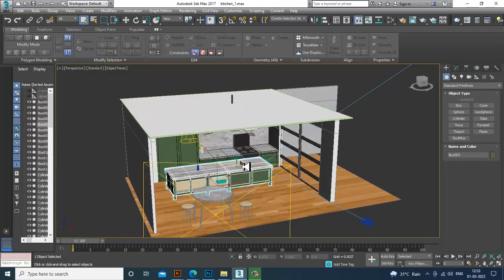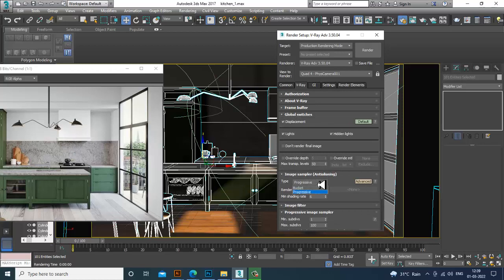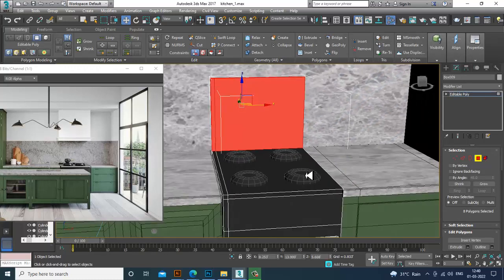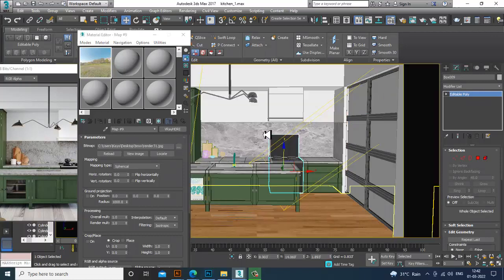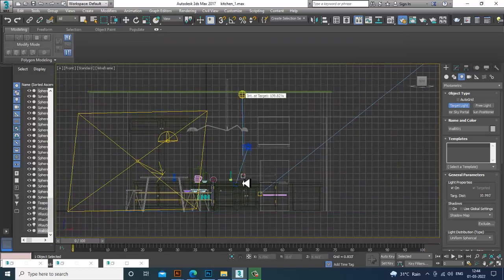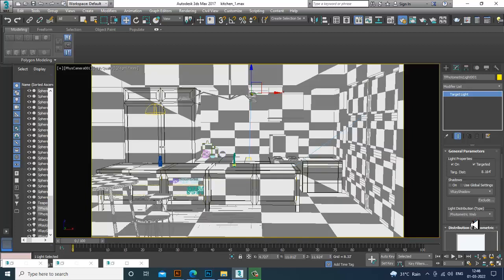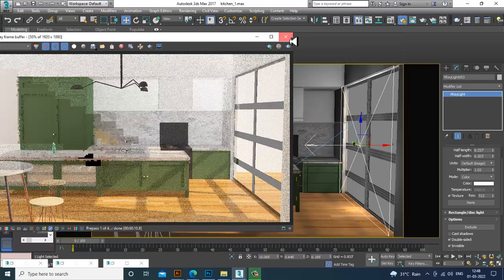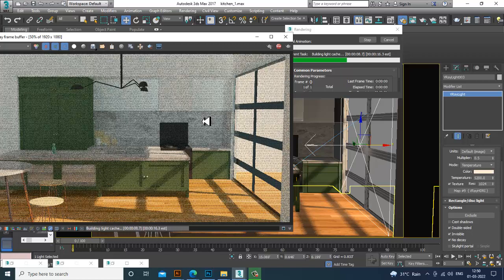3DsMax Tutorials, Tutorial on 3D Modeling, Texturing & Lighting a Modular Kitchen in 3dsmax Part 11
Tutorial on 3D Modeling, Texturing & Lighting a Stylish Modular Kitchen in 3dsmax ( Part 11)
Setting up Vray Sun & Settings
Setting up Vray HDRI & Vray Render Settings